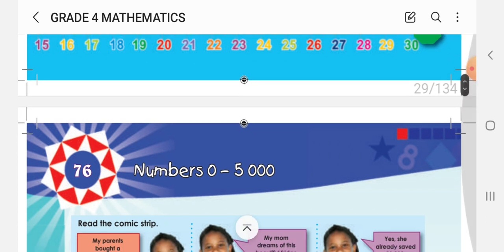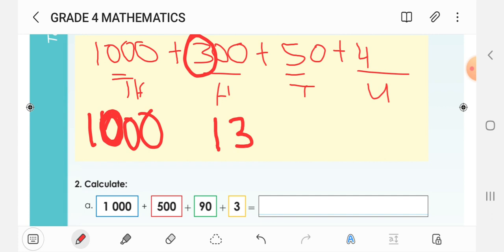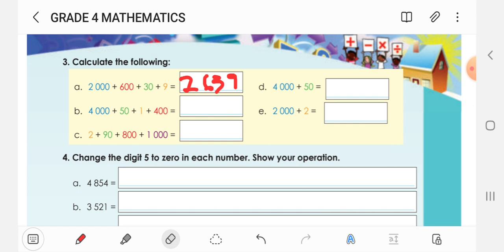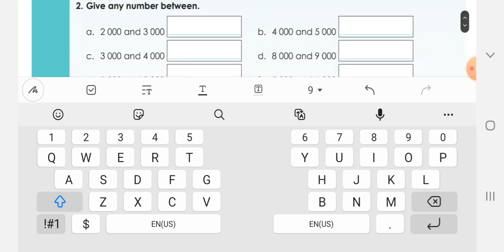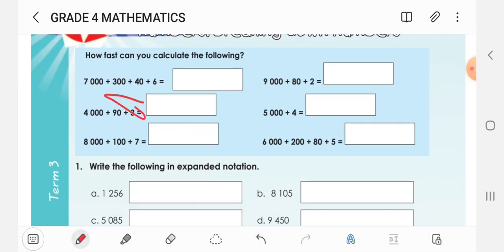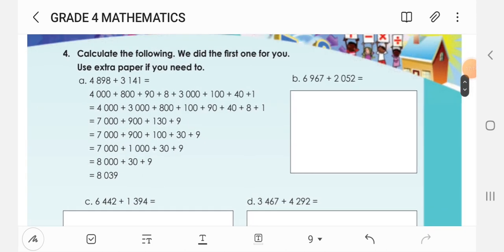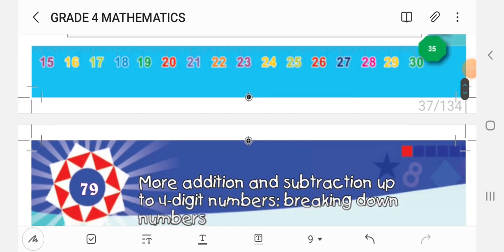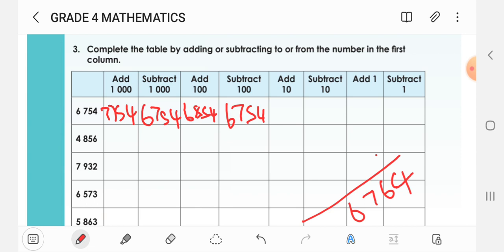GRADE 4 MATHEMATICS HOMEWORK SERIES (BOOK 3 AND 4)